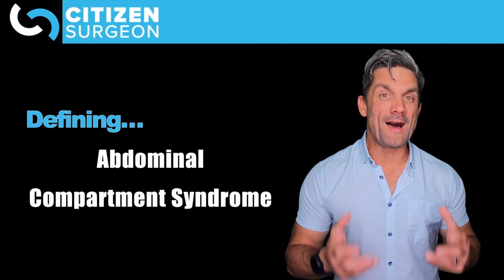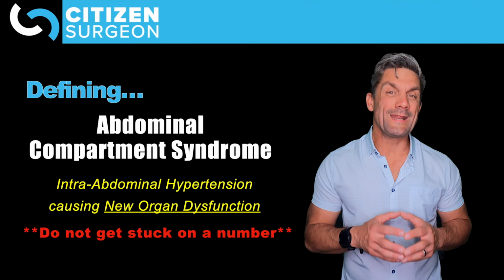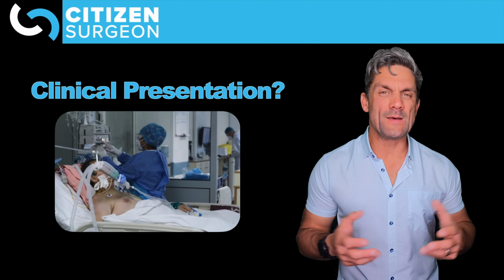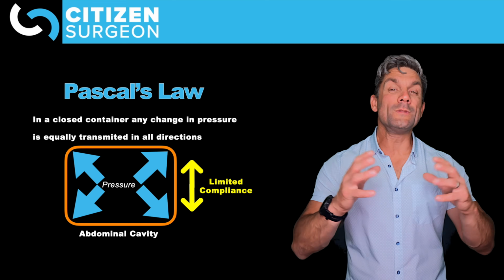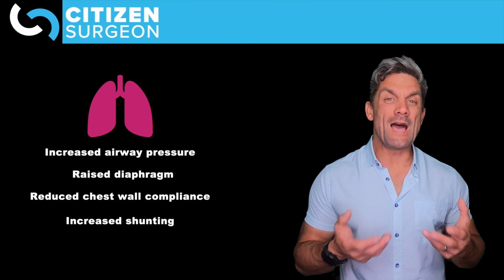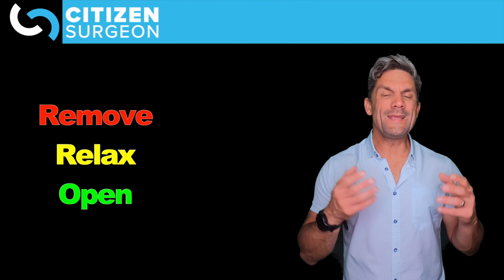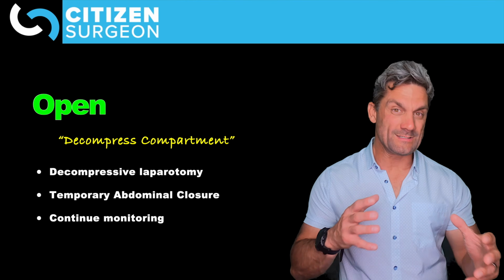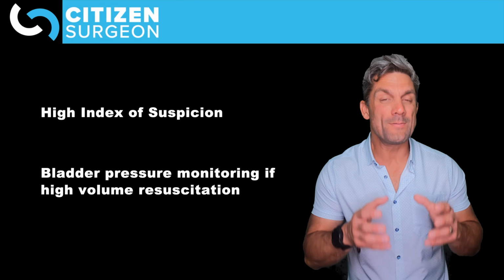Abdominal Compartment Syndrome - A Deadly Problem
What is abdominal compartment syndrome?

How do you define it?  How do you diagnose it?  How do you treat it?  Importantly...can we prevent abdominal compartment syndrome?

If undiagnosed and untreated abdominal compartment syndrome can be extremely lethal.

One of the first papers I published as a surgery resident looked a the mortality rate in children with abdominal compartment syndrome and the risk of death was 50%.  That's extremely high risk!

If you want to join the CITIZENSURGEON community, be the first to know when videos come out, have access to webinars and great resources sign up!

In this video we're going to start with definitions...

Intra-abdominal pressure
Abdominal perfusion pressure
Intra-abdominal hypertension
Abdominal compartment syndrome

We're also going to go through the causes of abdominal compartment syndrome, ACS, and the classification system as primary and secondary.

What is Pascal's law?  Bring back physics nightmares?  I'm going to teach out how this law helps you understand ACS!

I'm going to show you how you can set up a bladder pressure monitoring system that's simple.

And finally I'm going to take you through how I treat abdominal compartment syndrome and steps we can take to prevent it.

Check out these AMAZING timestamps and fast forward if you need to:

Start 00:00
Defining abdominal compartment syndrome 01:25
Risk factors and causes of ACS 04:55
Classification of ACS 06:43
Clinical presentation of ACS 08:18
What is Pascal's law? 09:37
Making the Diagnosis of Abdominal Compartment Syndrome 10:56
What is happening in the different organ systems? 13:46
Remove, Relax, Open - Treating ACS 18:35
Preventing Abdominal Compartment Syndrome  26:26